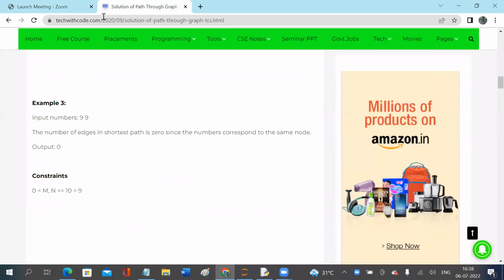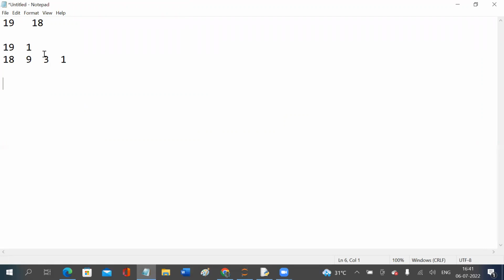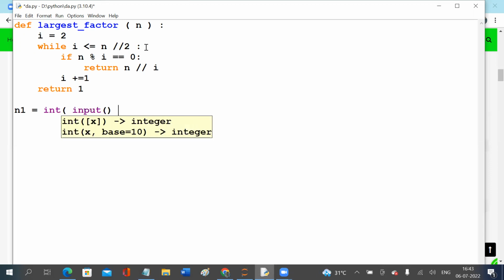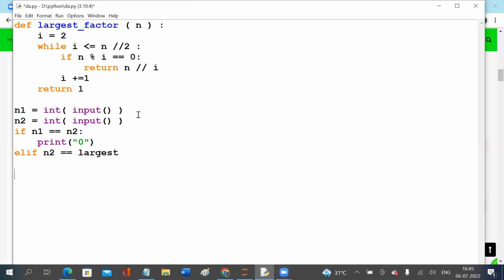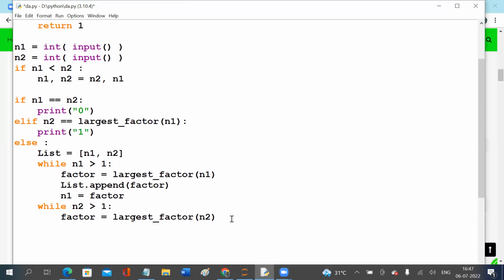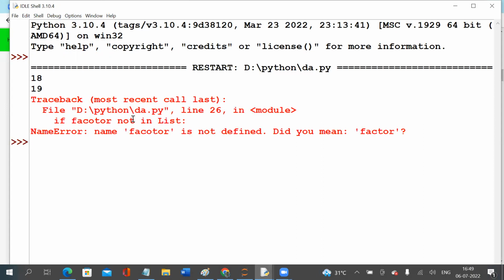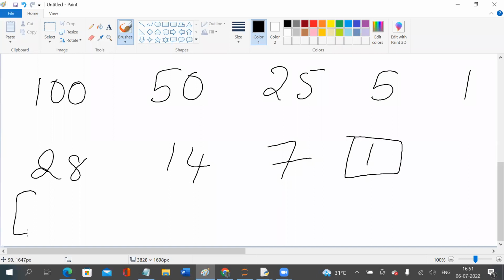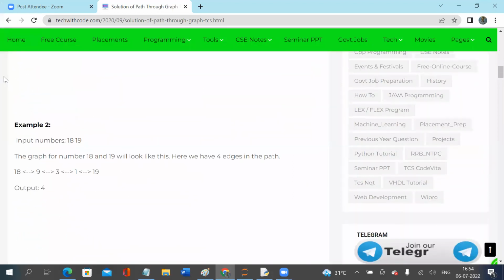path through graph A TCS Codevita Question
problem statement

You are given two natural numbers. Imagine these natural numbers as nodes on a graph. On this graph, a number is connected to its largest factor other than itself. You have to find the shortest path between them and print the number of edges on that path.

If the two numbers do not have any common factor, then construct a path through 1. For better understanding refer to the examples below:

input : 2 4                       output : 1
input: 9 9                        output : 0
input 28 100                   output: 7
input: 18 19                    output: 4

This problem can be solved without reading problem statement, can write code, simply checking examples / test cases